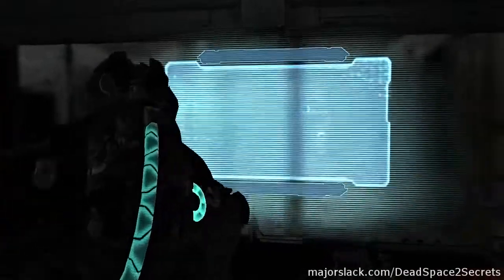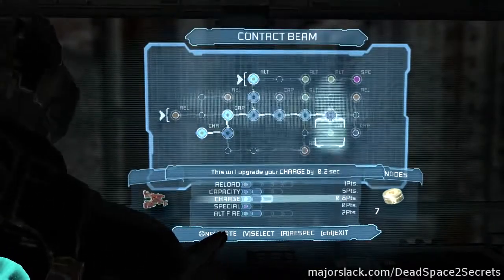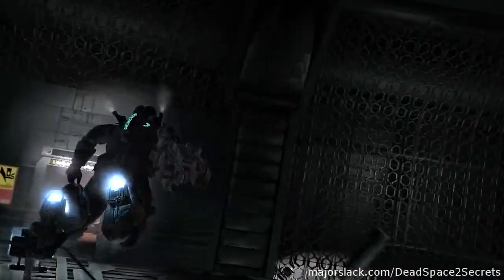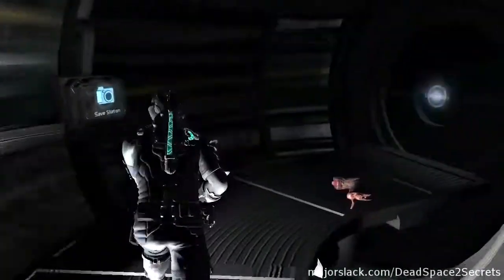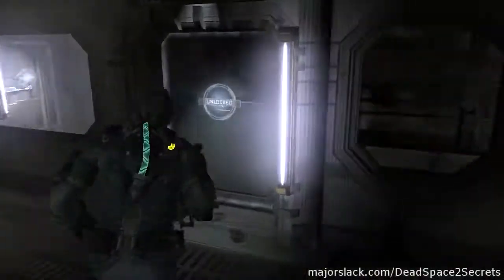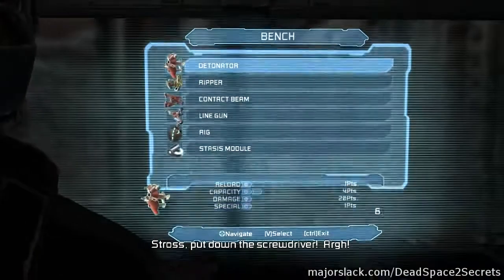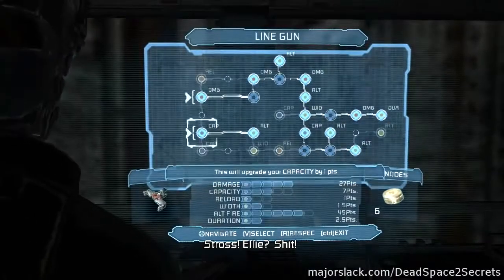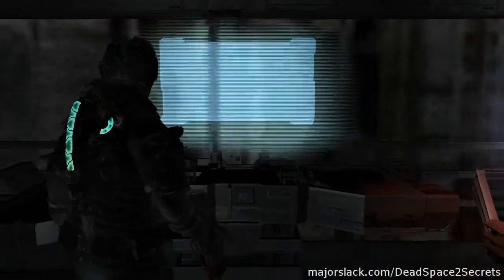Dead Space 2 - Hard Core Walkthrough - Chapter 10 [2/4]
Continuing to blast through Chapter 10 in this Dead Space 2 Hard Core run, we line gun through Centrifuge Corridor, solve the puzzle in the Centrifuge Chamber and then it's back to take on an onslaught of Claw Kiddies, Slashers and Pukers in the Decontamination Room.

Also...

How to Blow a Hard Core Run Without Even Trying
(or The Elevator Black Hole Glitch)

Dead Space 2 Secrets
Here's the stuff they don't tell you in other game guides...

~ Major Slack